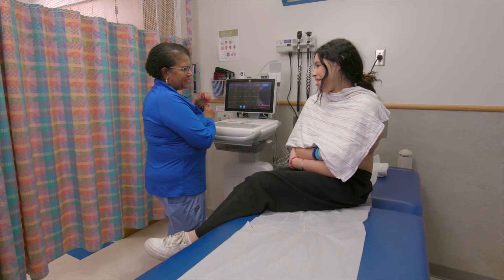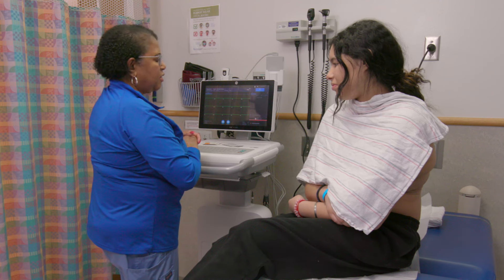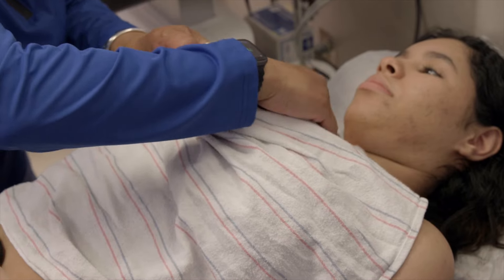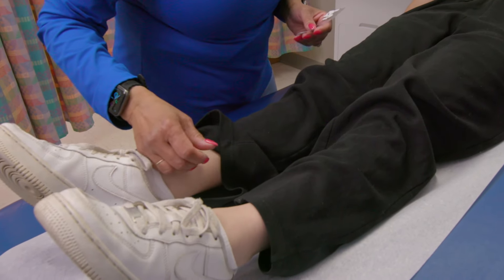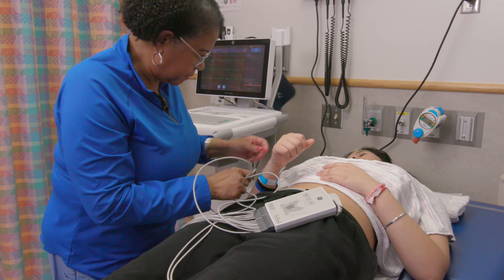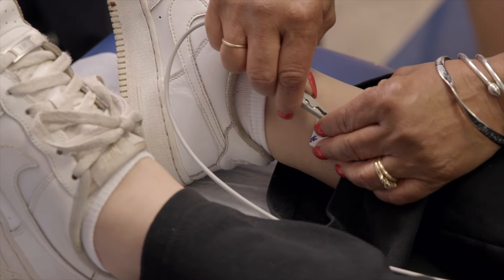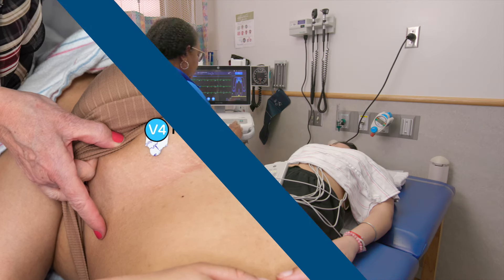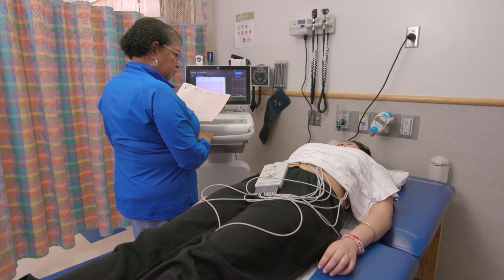Performing an ECG on a Teenage Girl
Youth Heart Watch demonstrates how to perform an electrocardiogram on a teenage girl and correct lead placement when a patient is wearing an athletic or other bra.